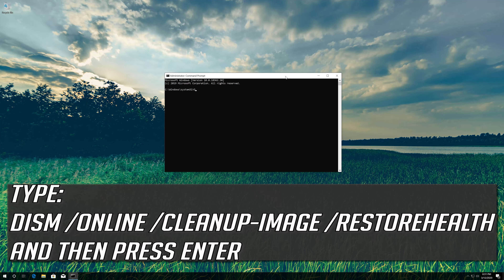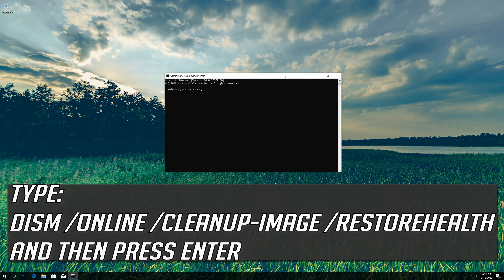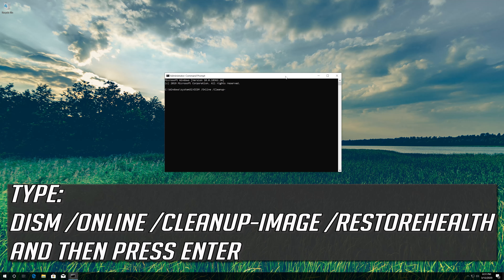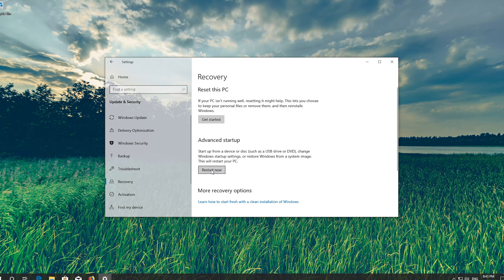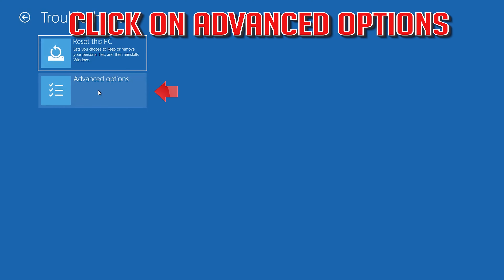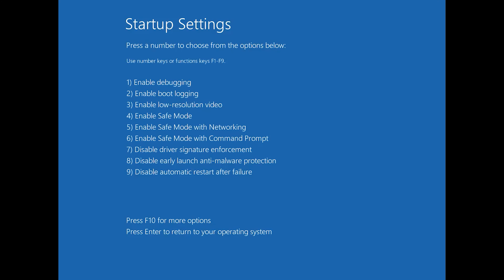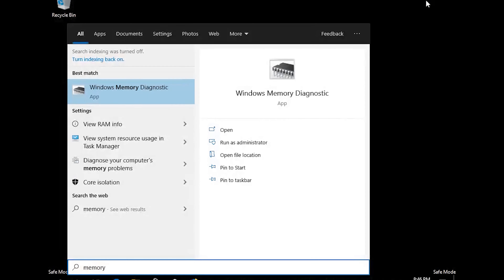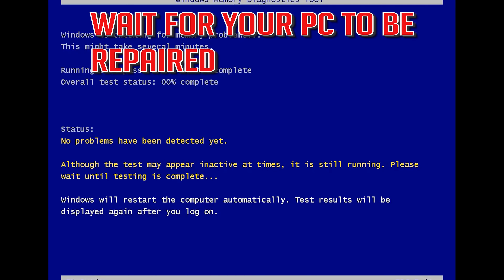FIX UNEXPECTED KERNEL MODE TRAP Windows 10 Boot Error [2025]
How to resolve UNEXPECTED KERNEL MODE TRAP Windows 10 Boot Error.

Symptom 1: 0x0000007F error screen
The error is usually triggered by two situations that occur in the kernel mode: either the CPU generated a condition that the kernel is not allowed to catch or the condition is an unrecoverable error.

The most common cause is hardware failure, mostly due to faulty or mismatched memory. There can be cases when faulty software currently installed on your computer can also make this error appear.

Although many users have switched to Windows 10, it doesn’t mean that these users aren’t experiencing issues on Windows 10. One of the issues that users are experiencing on Windows 10 is UNEXPECTED KERNEL MODE TRAP error so let’s see if we can fix this issue.

UNEXPECTED KERNEL MODE TRAP is a Blue Screen of Death error that is caused by hardware failure or by the incompatible driver. If you didn’t have any of these issues on previous versions of Windows then the issue isn’t caused by hardware, it’s the probably incompatible driver.

In some cases, this error can be caused if your component connectors are covered in dust, so you’ll need to remove them and clean them properly before connecting them again.

If your computer is under warranty or you don’t know how to do it, it’s best to hire an expert to do it for you. But if this issue started appearing after you’ve switched to Windows 10, it’s most likely a driver issue, so let’s see how to fix it.

UNEXPECTED KERNEL MODE TRAP can be an annoying error, and users reported the following issues as well:

Unexpected Kernel Mode Trap wdf01000.sys, win32kfull.sys, usbxhci.sys, nvlddmkm.sys, ntfs.sys, ndu.sys, netio.sys – In most cases, this error comes followed by the name of the file that is causing it. The most common cause is a certain driver or third-party software.

Unexpected Kernel Mode Trap overclock – This error can also appear when overclocking your PC. To fix it, it’s advised to remove all overclock settings.

Unexpected Kernel Mode Trap ESET Smart Security, AVG, Avast, McAfee – According to users, this error can be caused by your security software. Many users reported this issue while using AVG, Avast, and McAfee.

Unexpected Kernel Mode Trap RAM – Hardware issues can also cause this problem to appear. In most cases, the cause for this error is your RAM.

Unexpected Kernel Mode Trap after Windows update – In several cases, users reported this problem after a Windows update. To fix this problem, you’ll need to uninstall the problematic update.

Virtualbox Unexpected Kernel Mode Trap – This issue can appear on your PC, but it can also appear while using virtualization software. Users reported this issue on both Virtualbox and VMWare.

Unexpected Kernel Mode Trap BSOD – This error is always followed by a Blue Screen of Death and a restart. Even though this is an annoying problem, you should be able to fix it with our solutions.